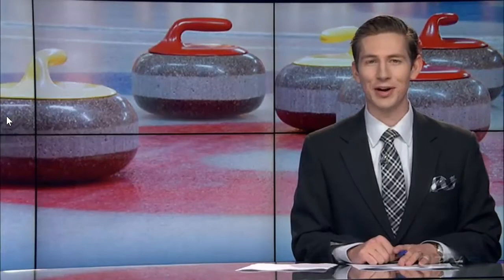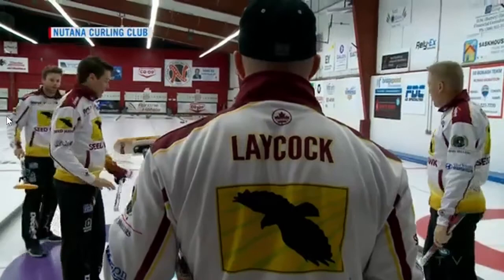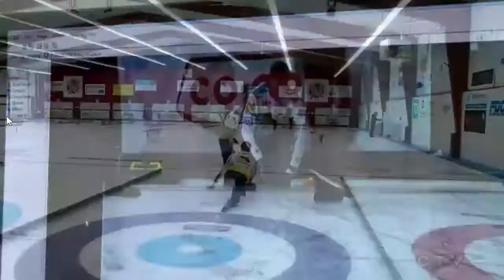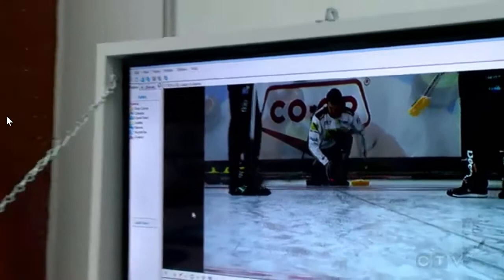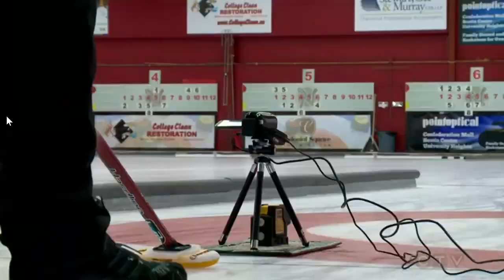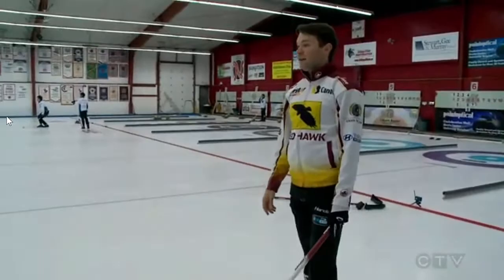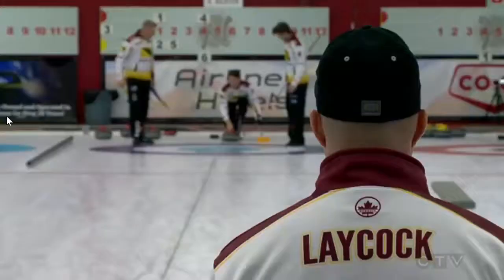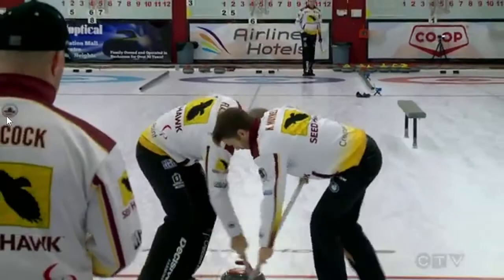News Interview 21SEPT2016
Interview at early season practice.